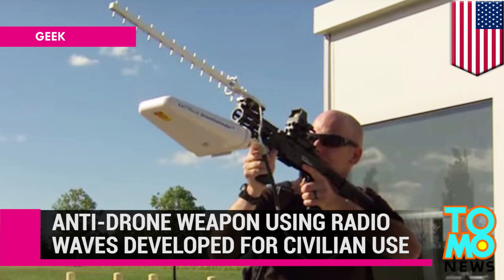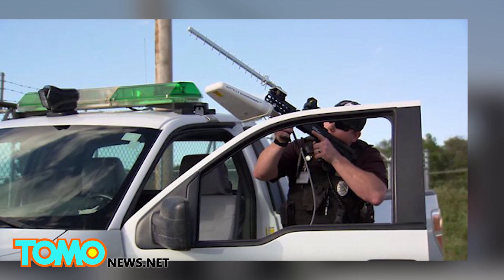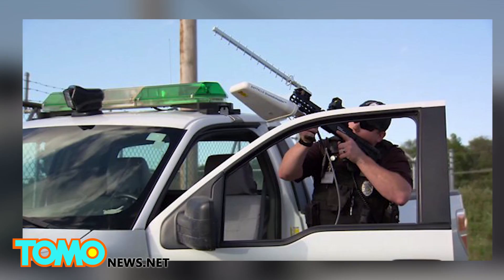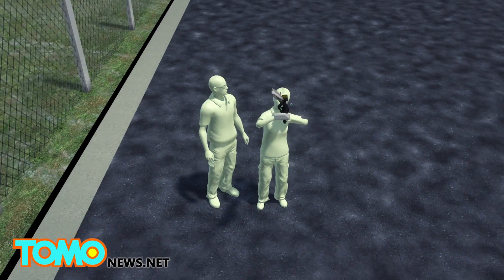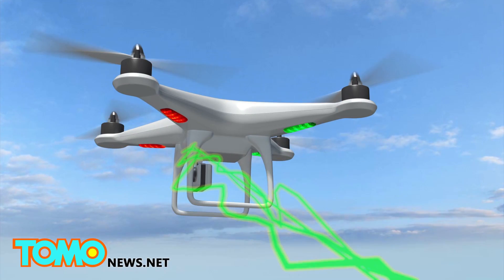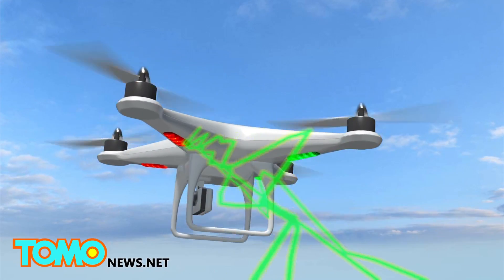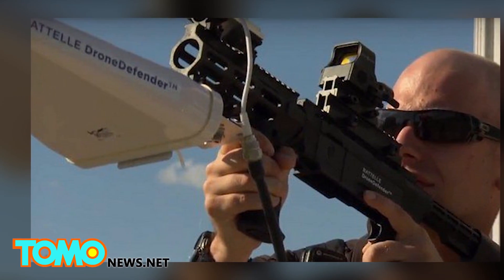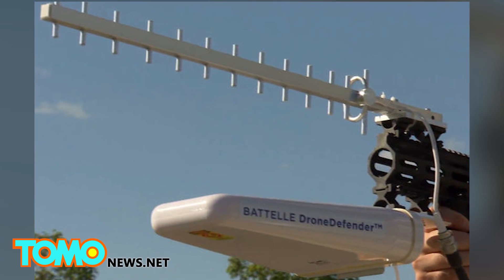Bringing drones down: New DroneDefender rifle uses radio waves to disable UAVs - TomoNews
COLUMBUS, OHIO  —Ohio-based Battelle Memorial Institute, a private non-profit group, has announced the development of an anti-drone weapon designed for safe civilian use.

The DroneDefender is a shoulder-mounted, rechargeable rifle-like weapon that takes drones, or UAVs, offline with a blast of radio waves.

The Drone Defender weighs 4.5 kilos, or 10 pounds, and can target a drone up to 400 meters, or over 1300 feet away. The rifle fires waves of electromagnetic energy tuned to common GPS and ISM frequencies, disabling the UAV by blocking it from receiving commands.

Radio waves from a DroneDefender should activate the disabled drone's safety protocol, making it hover, land or return to its point of origin.

Battelle says the defender could be used to protect prisons, schools or historical sites and of course has military and law enforcement applications as well. No information on the price of the DroneDefender has yet been released, but the device is expected to go on sale in 2016.